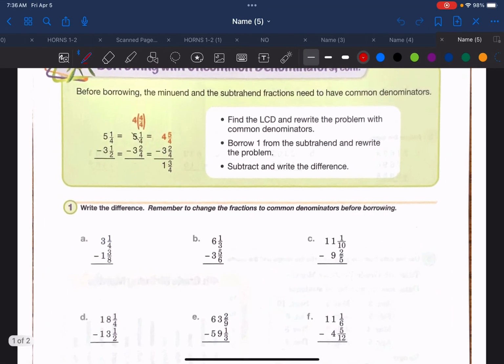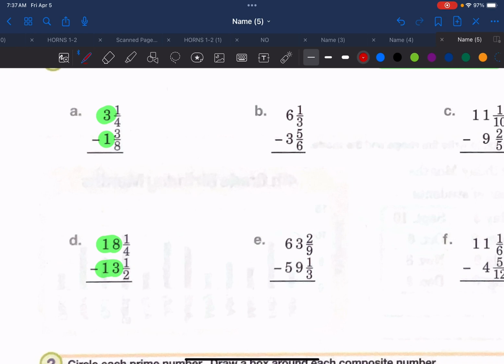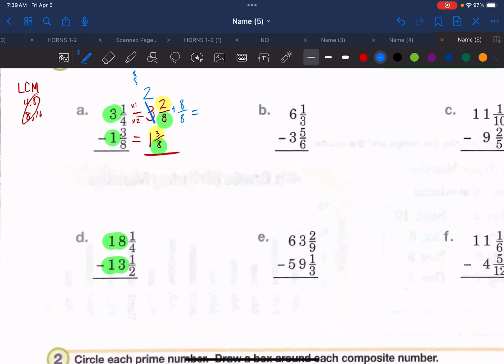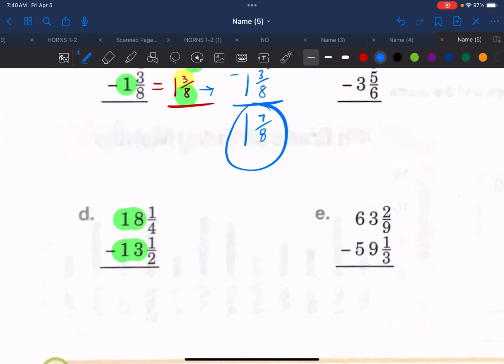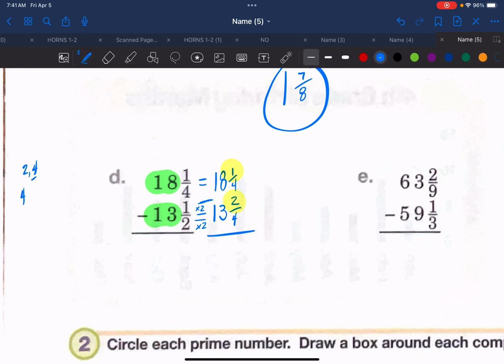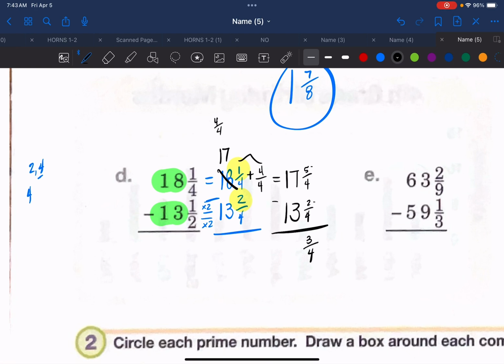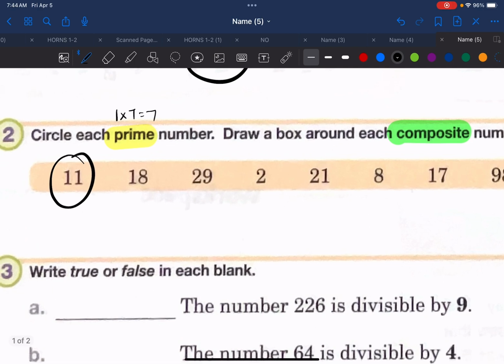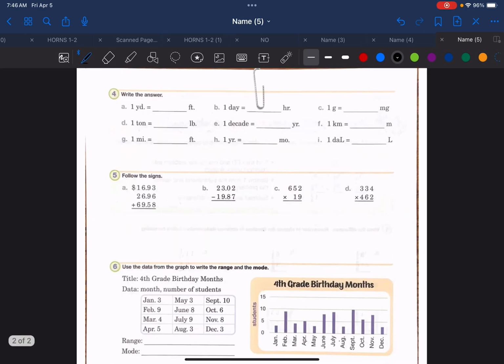4th: L. 129